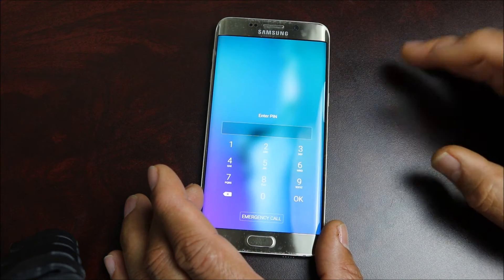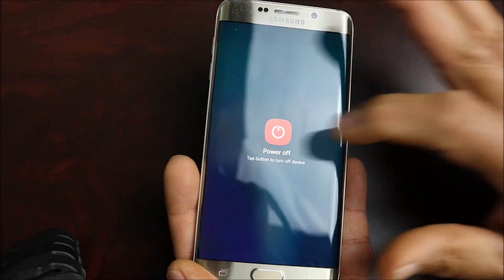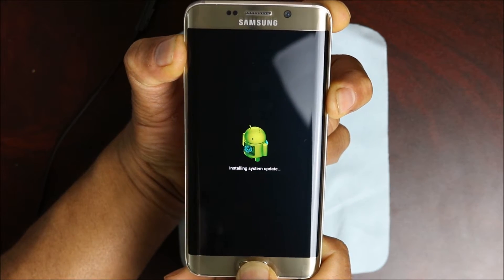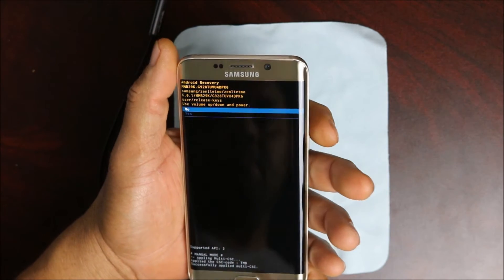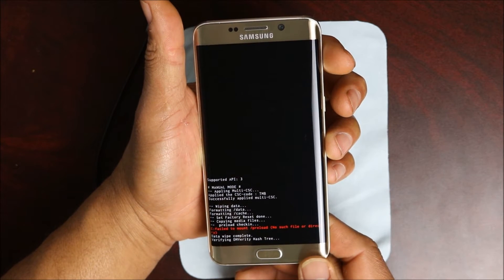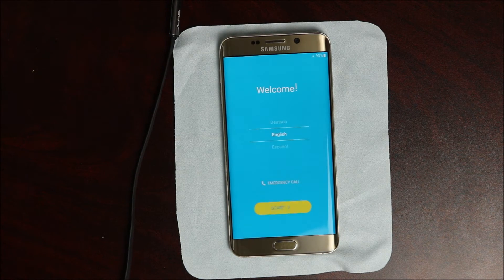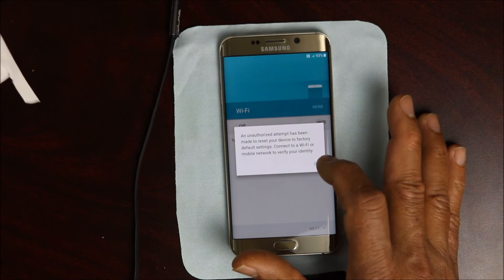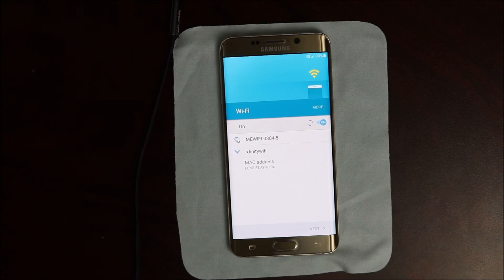Unlock Samsung Android Device Forgot Password,Hard Reset,Boot Menu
Remove Forgotten PASS-CODE
Boot Menu Reset